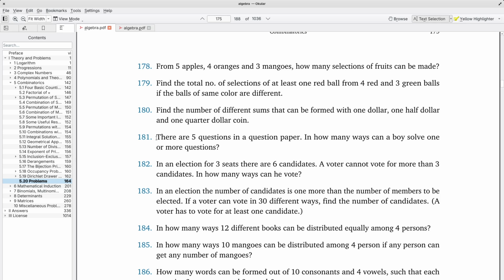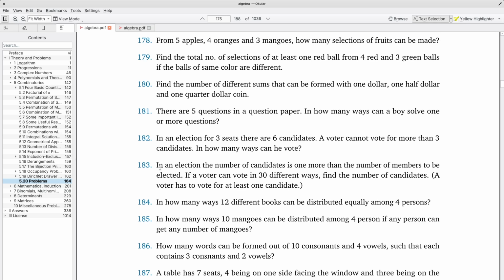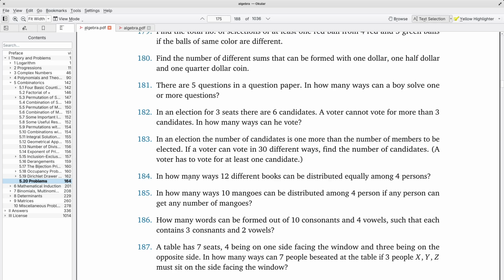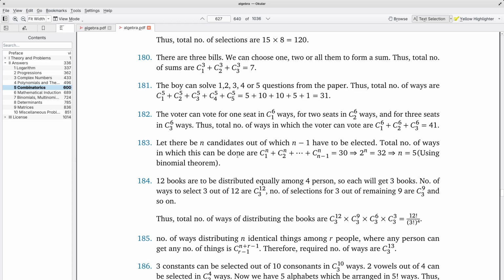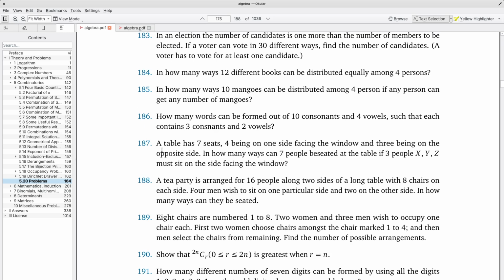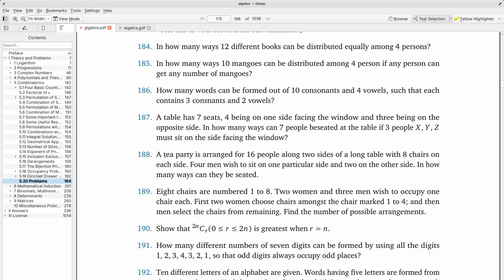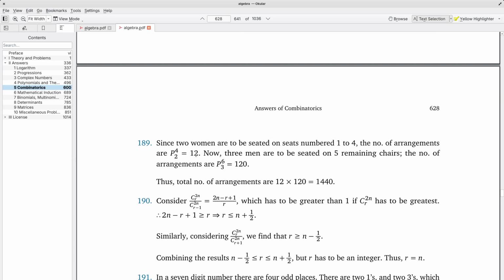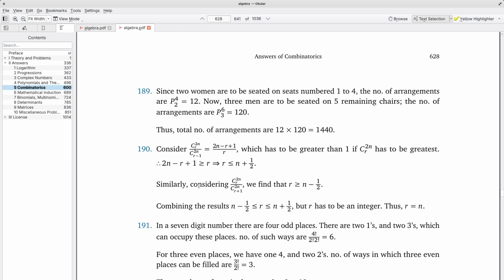Permutations and Combinations | Problems 181-190 | Class 12 Algebra | IIT JEE